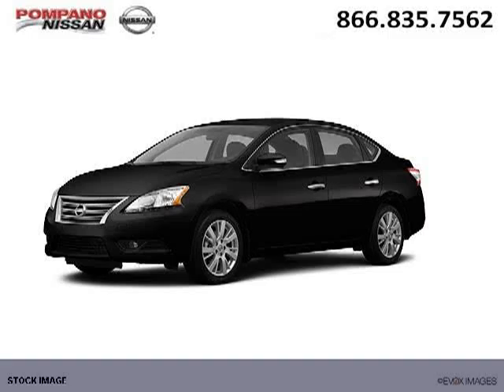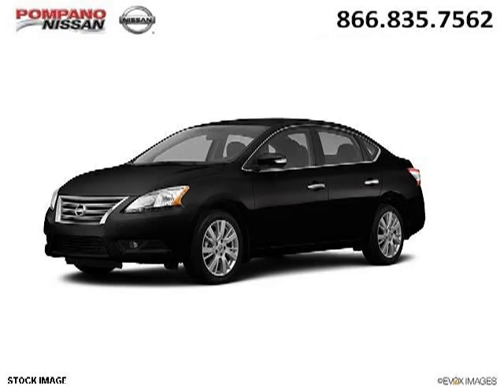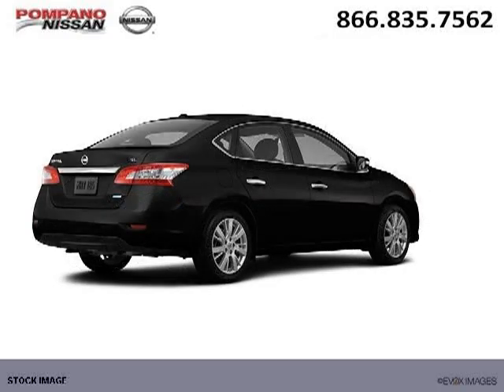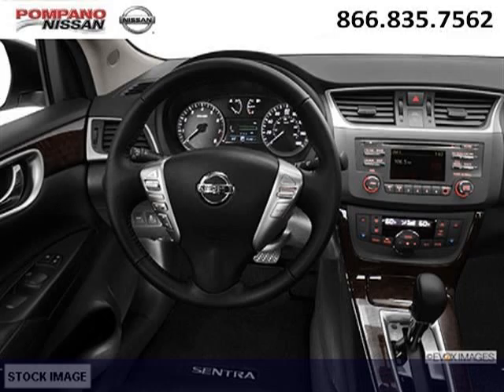2013 Nissan Sentra Oakland Park FL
2013 Nissan Sentra SL; 4 Cyl., Cont. Variable Trans., null; Mileage: 2;